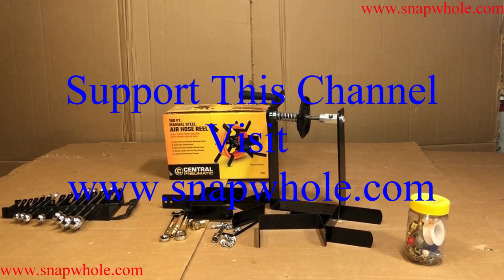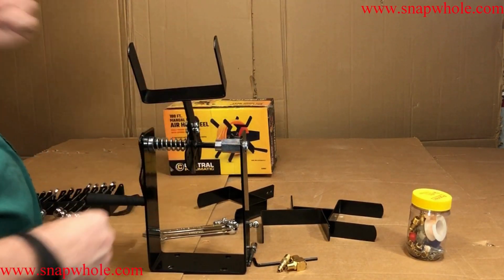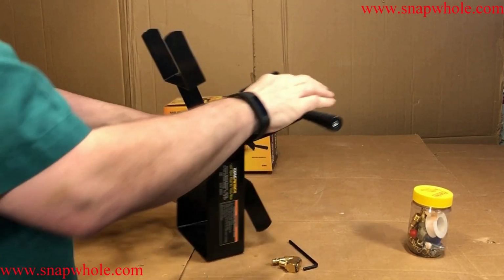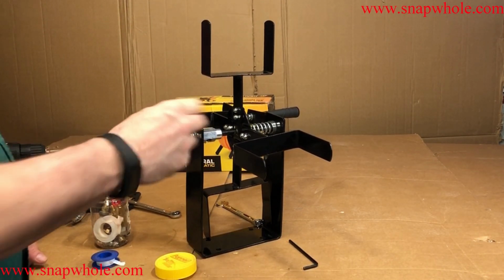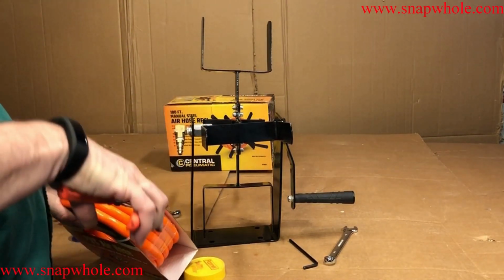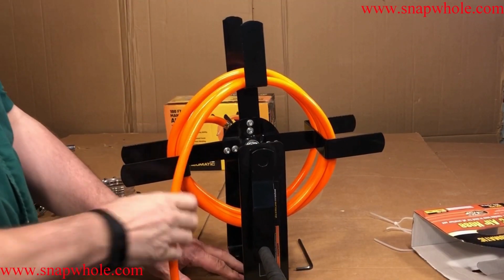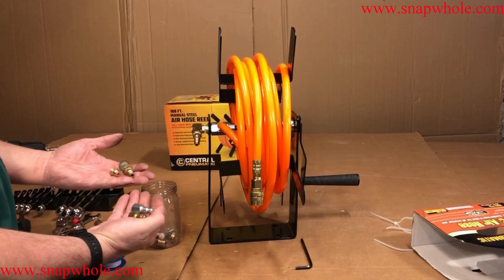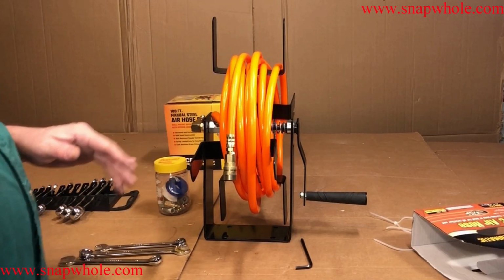Harbor Freight 100 Ft Manual Air Hose Reel Assembly and Review